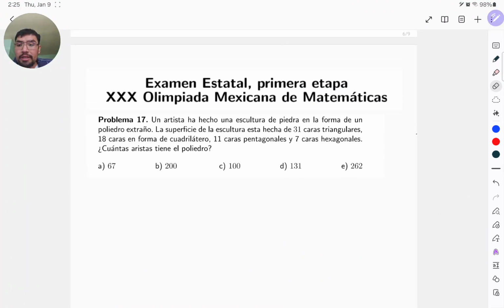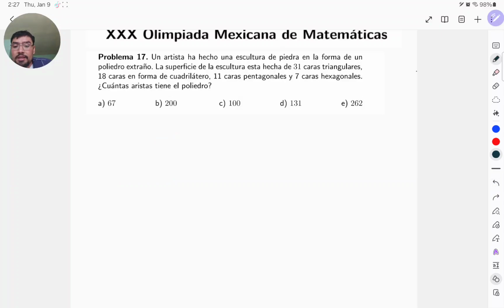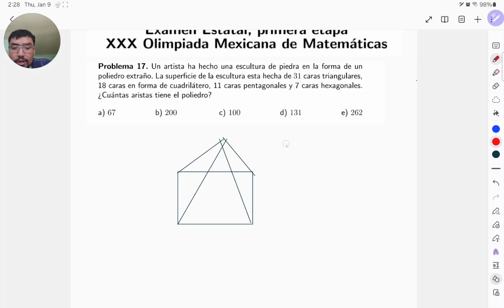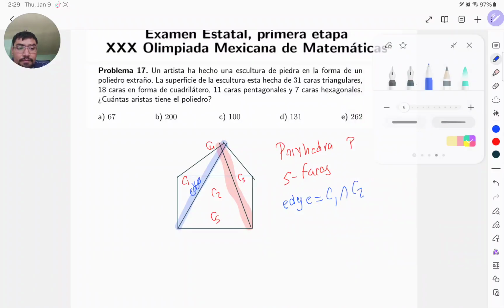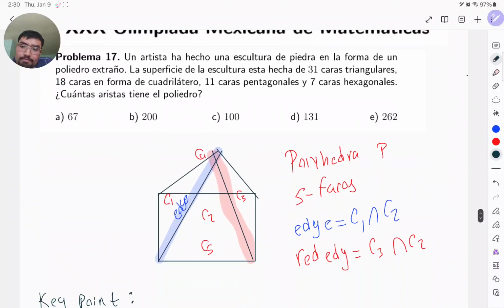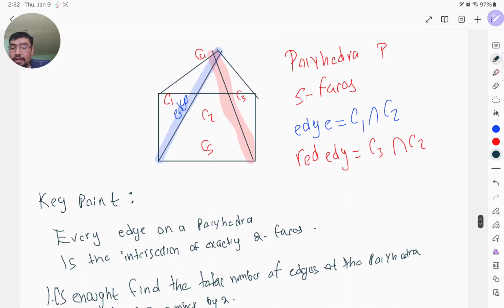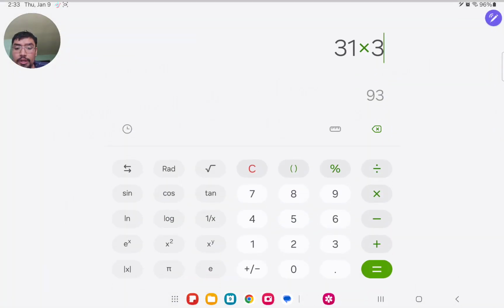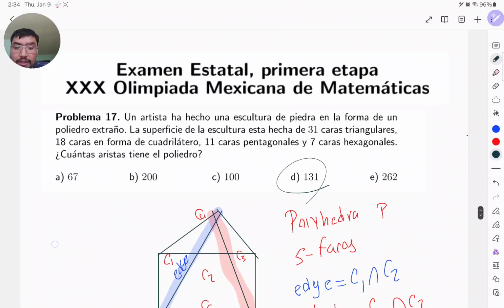solving problem 17 of a mexican math olymphiad in their regional phase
In this vídeo we solve the problem 17 of a mexican math olymphiad